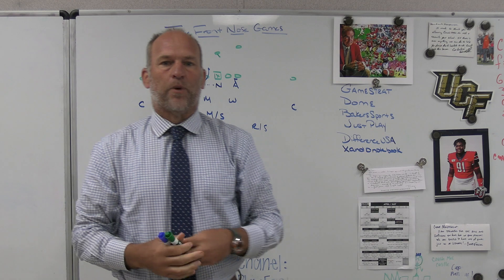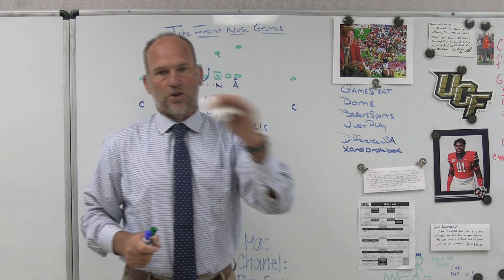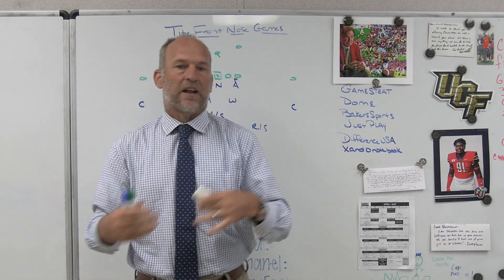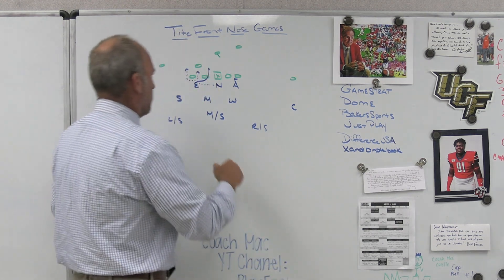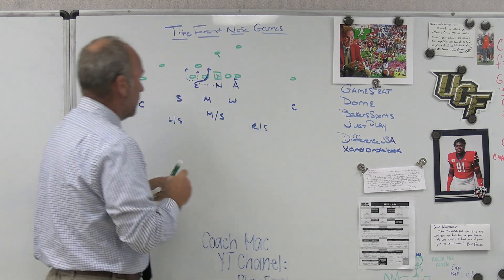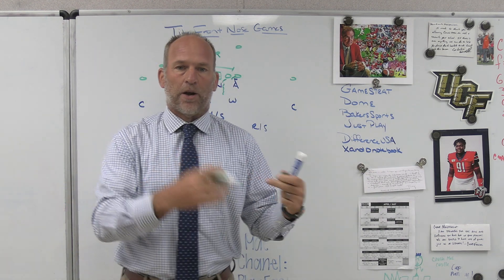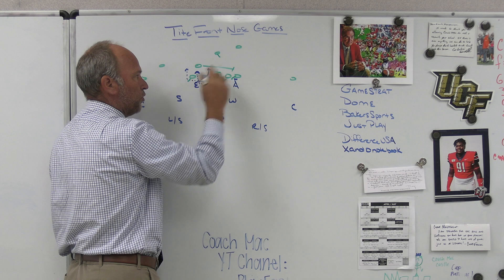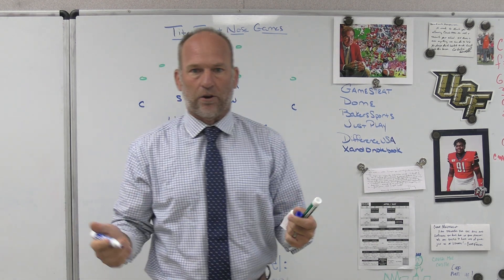Tite Front Nose Games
Dome Headwear
Bakers Sporting Goods
JustPlayFB
DifferenceUSA
XandOnotebook